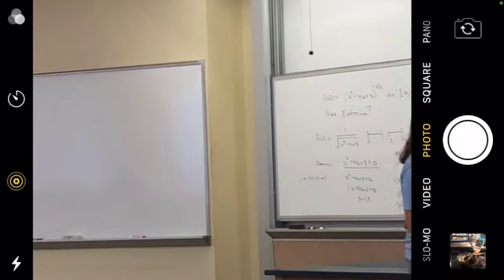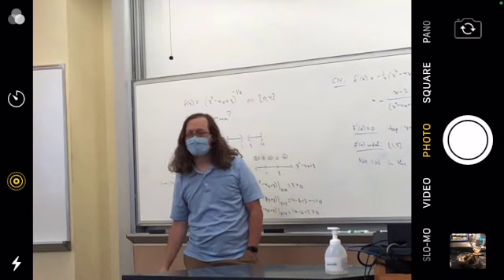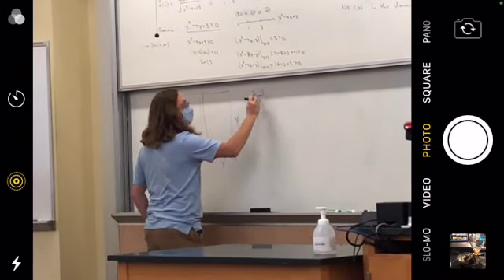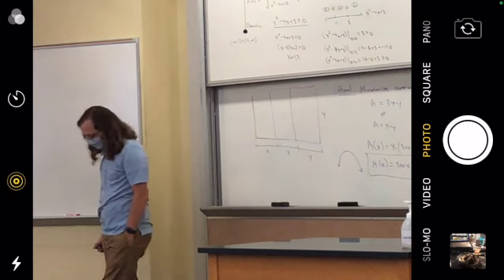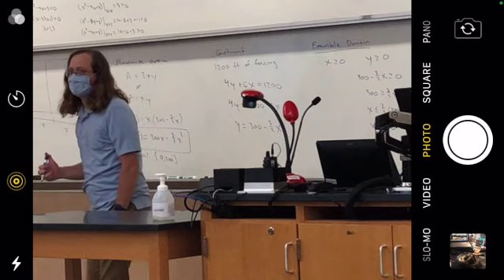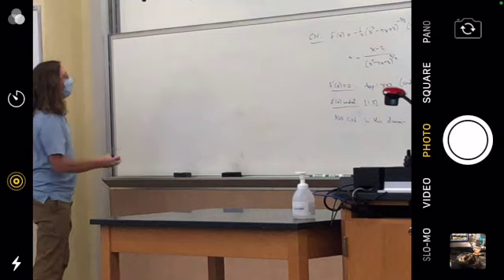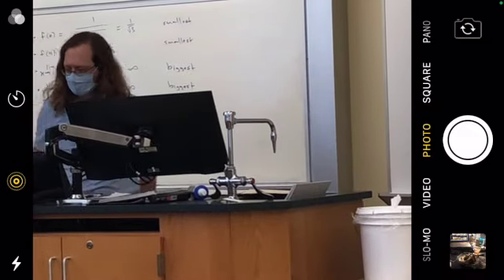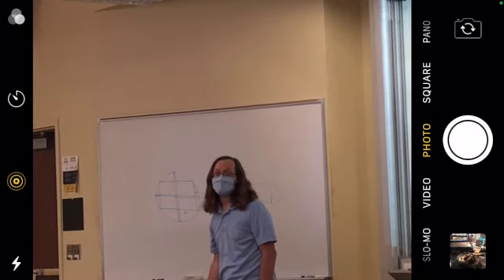3.4 Notes Monday